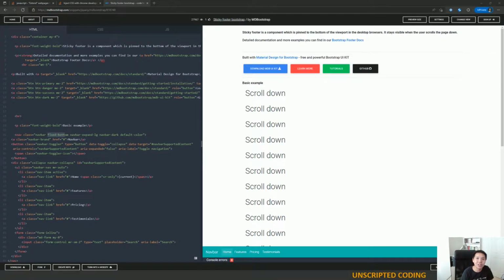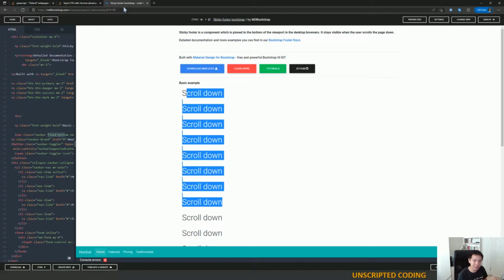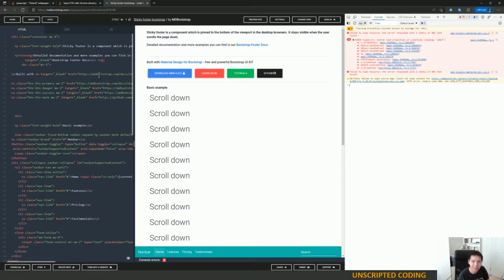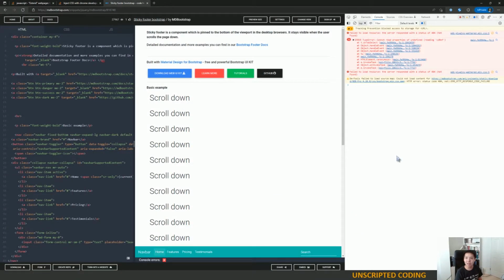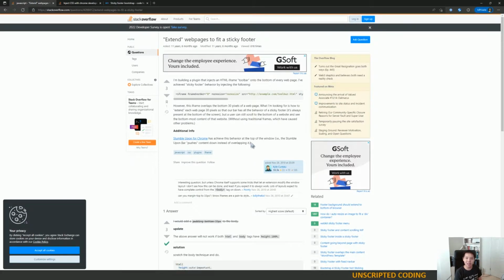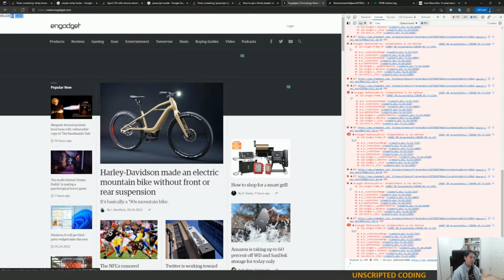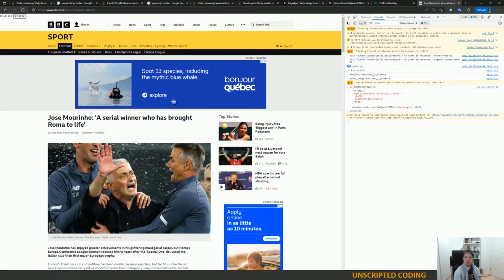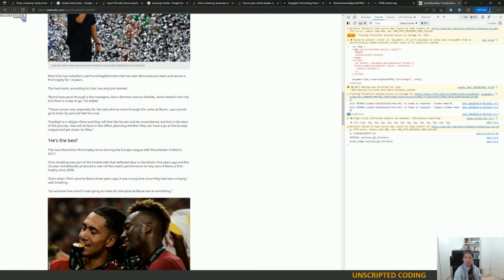Sticky Header in CSS | Unscripted Coding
In working for one of my projects, I wanted a universal method to put a popup over a webpage.  Playing around with a bit of Javascript, it seems there's a pretty simple CSS solution!

Chromonicci - Hyperion_s Tale.